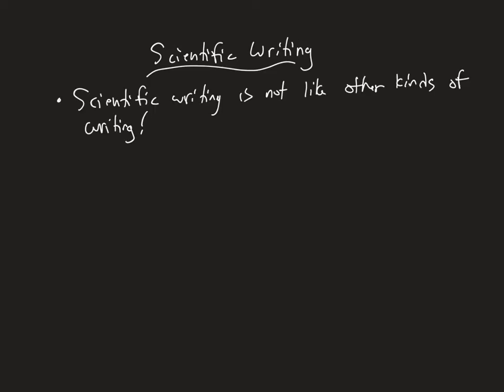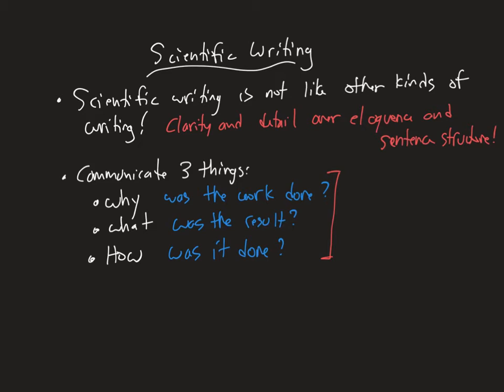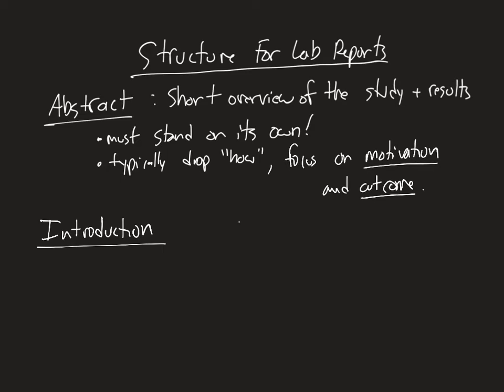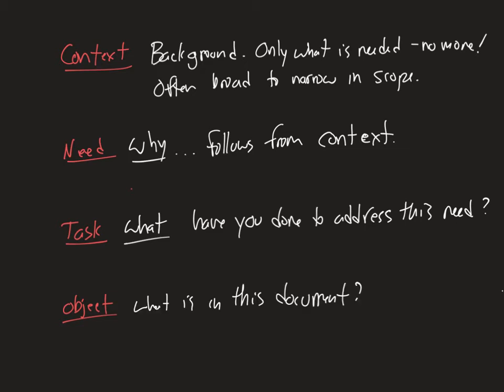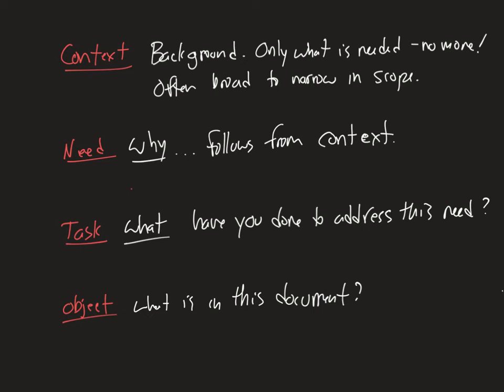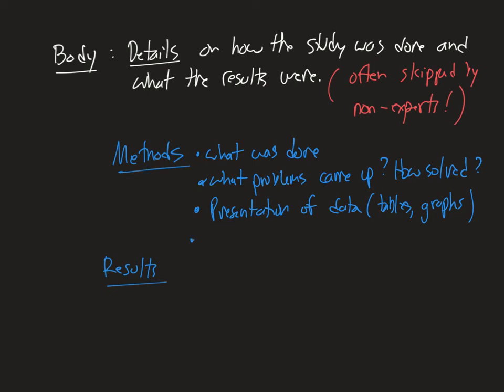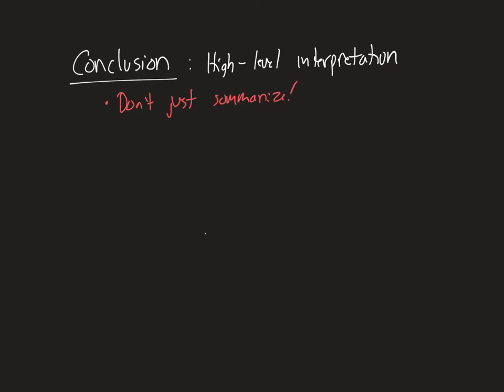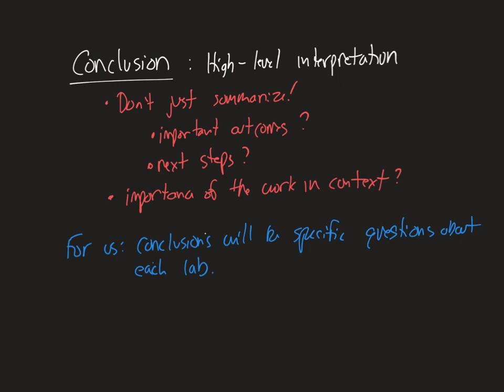Intro To Scientific Writing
A short introduction to scientific writing for my Advanced Physics Laboratory Class. Most of what I'm saying is inspired by the great Nature publication "English Communication for Scientists", specifically the part about journal writing: